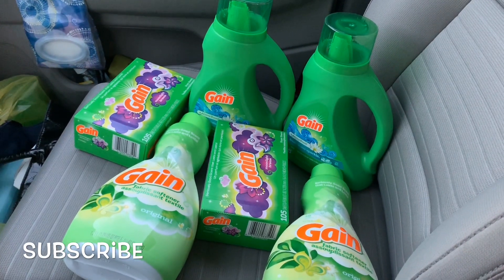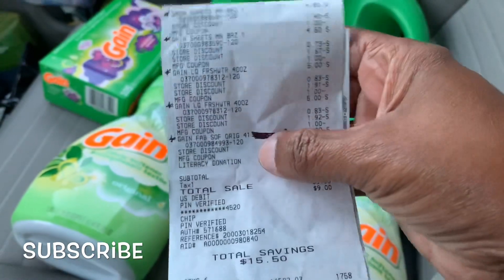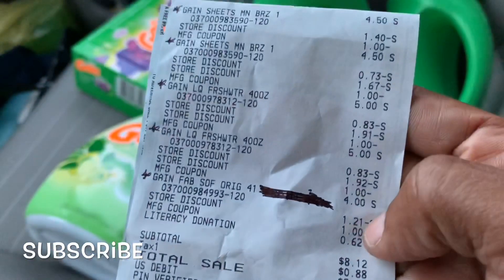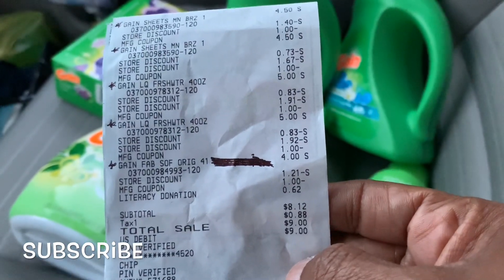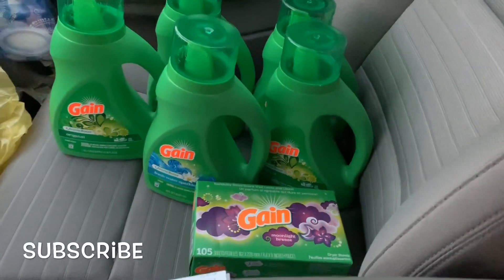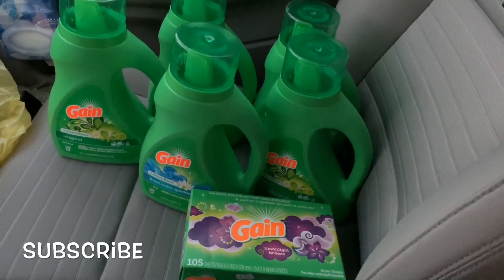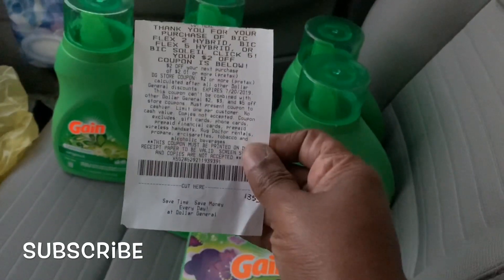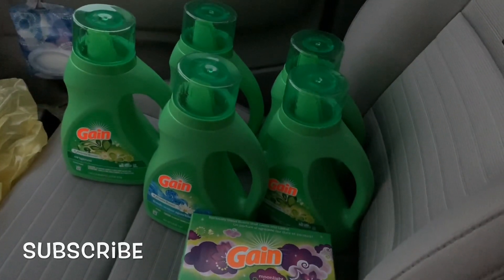Someone Stole My Coupon 👀👀👀 Dollar General Gain Wasted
Dollar General Gain Wasted Haul

2. Must be 18 yrs or older

3. Live in USA

4. Comment: Enter Me-coupon IG Name  or Enter Me-Nail Polish IG Name or Enter me- Keto-IG or Enter Me-BBW-IG Name

5. 1 Winner will be sent a set of 10 inserts, nail polish collection or Whole Foods GC, BBW GC

6. Giveaway Ends Thursday May 23rd at 8pm.  winnings will be mailed or ordered on Friday as soon as I hear from winner.

7. I will give the winner 24 hours to respond via YouTube comments or IG message with shipping information or I will pick another winner